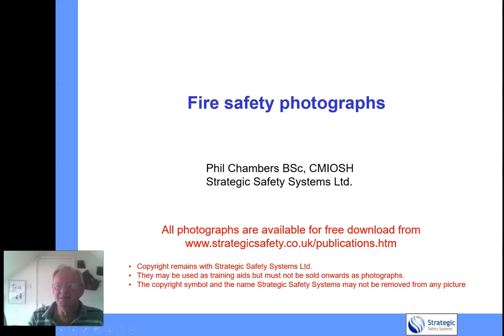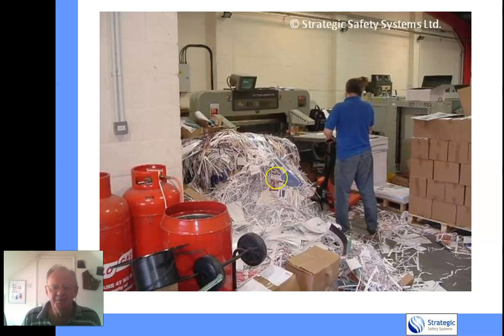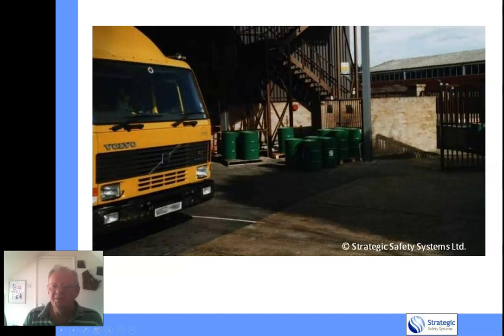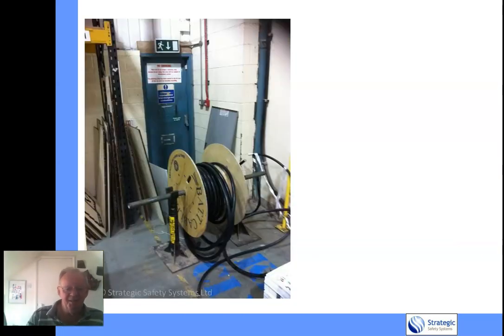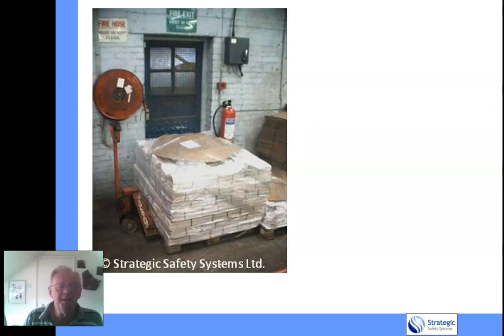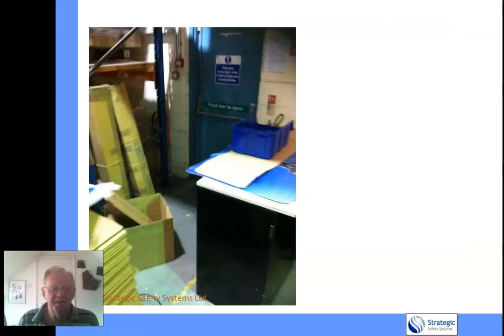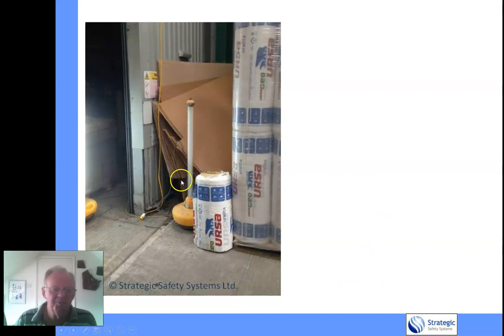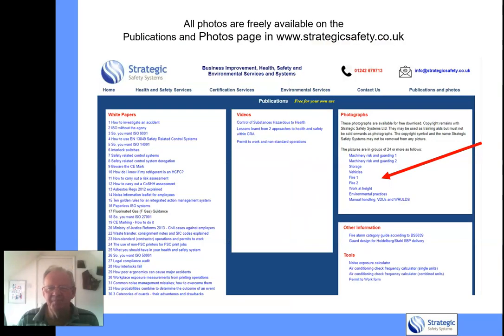Fire safety photos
Talking through a collection of freely-downloadable photos showing poor industrial fire safety practices.